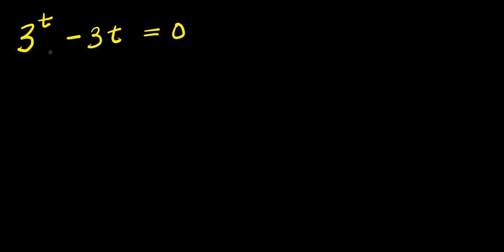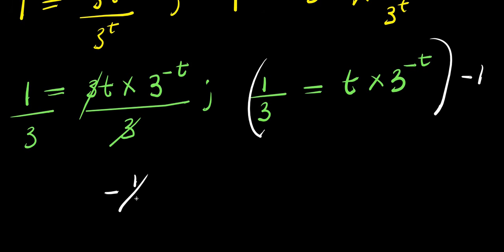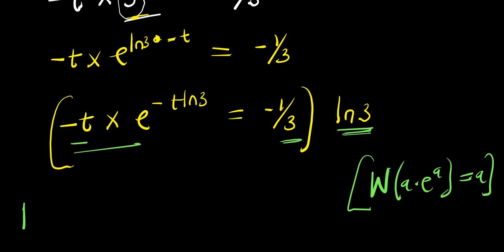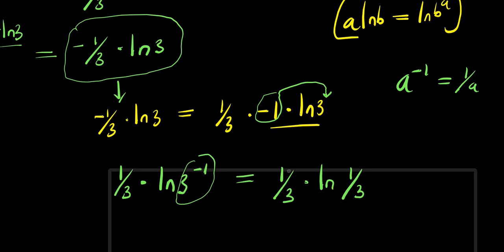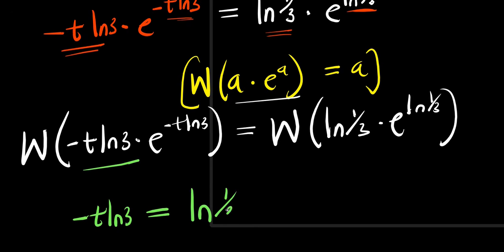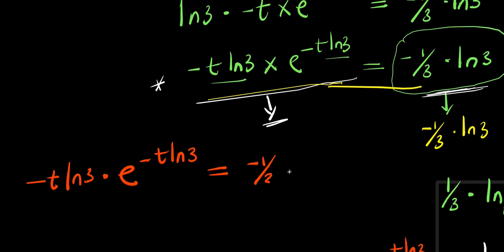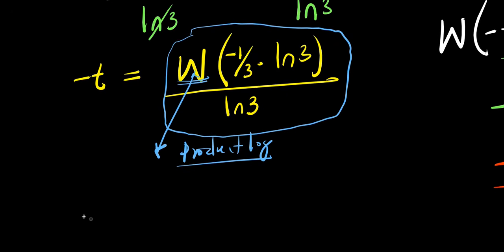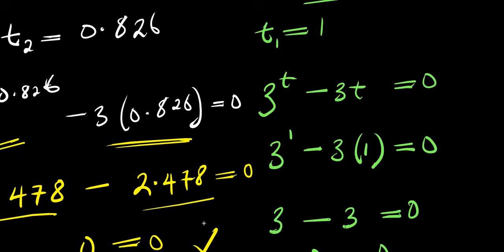OLYMPIADS 1992 || How to Solve for t?